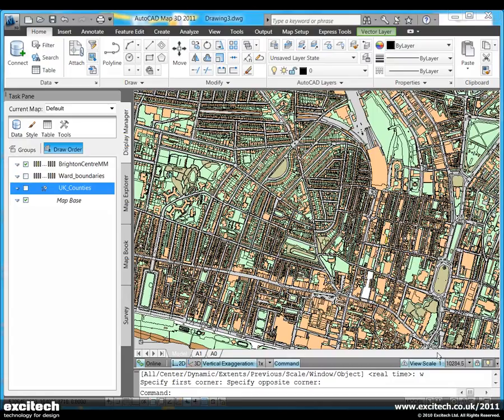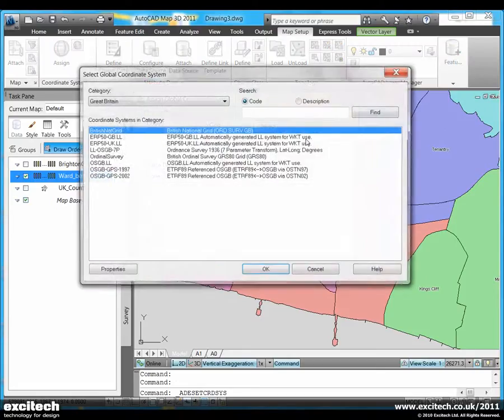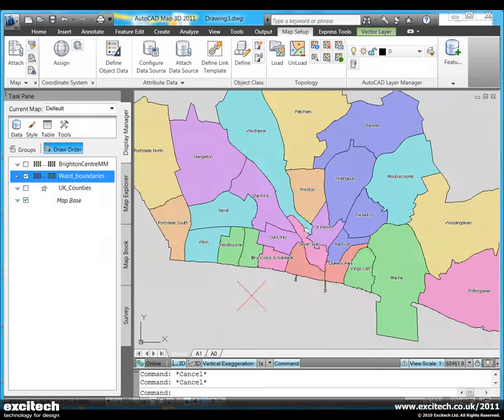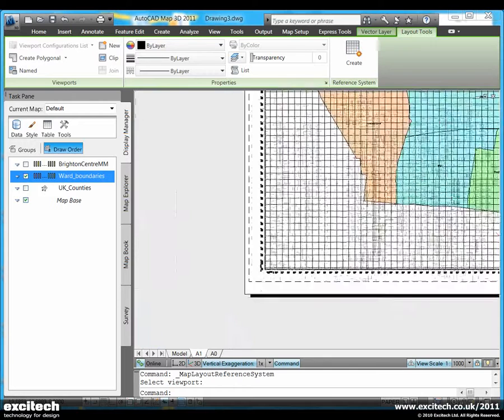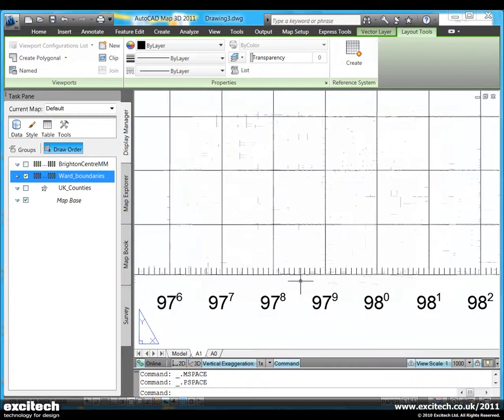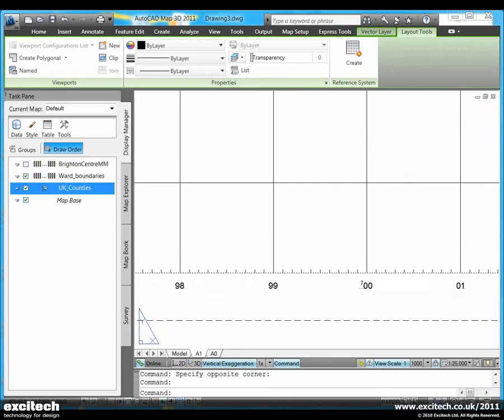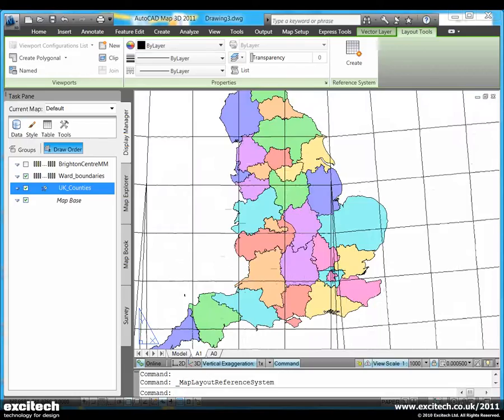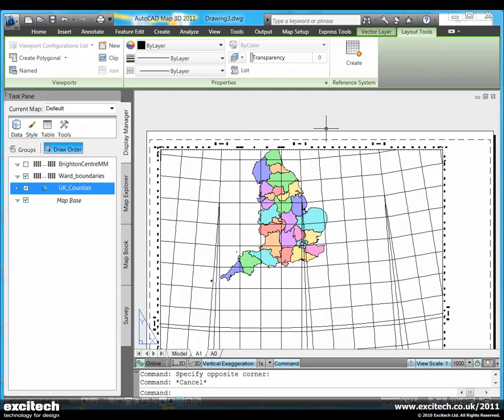AutoCAD Map 3D 2011 - Grids and Graticules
AutoCAD Map 3D 2011 can create grids and graticules across a Paper space viewport. The grids are generated with annotation around the edge of the viewport, and the grids and annotation remain dynamically linked to the viewport scale.

For more AutoCAD Map 3D 2011 videos, visit Excitech's Video Portal